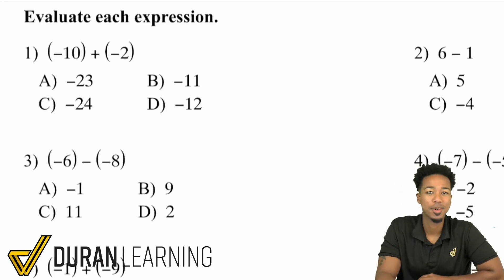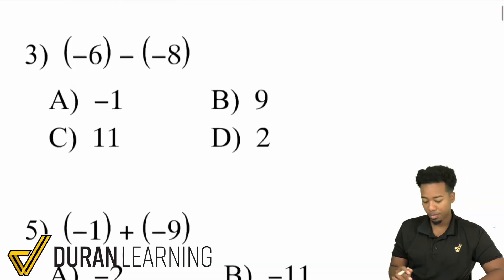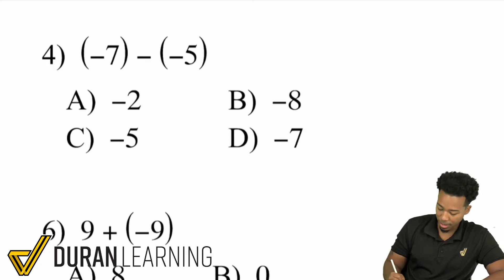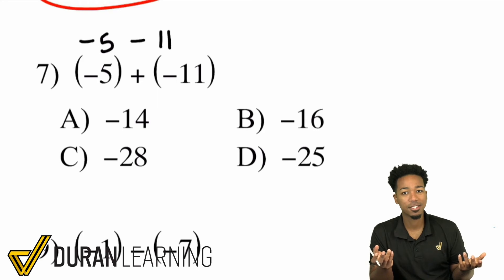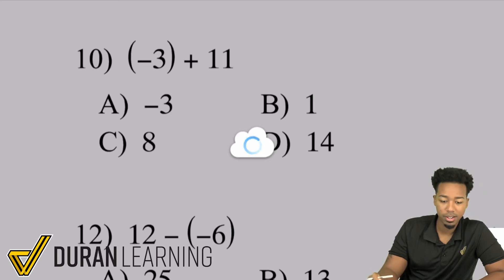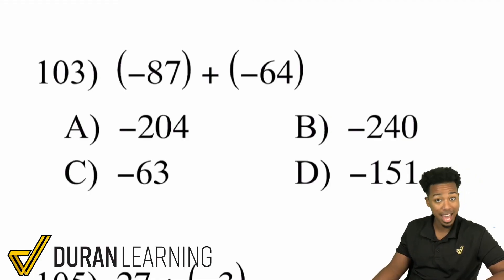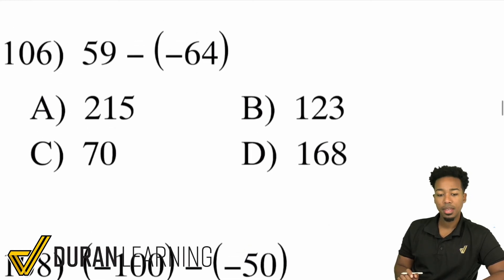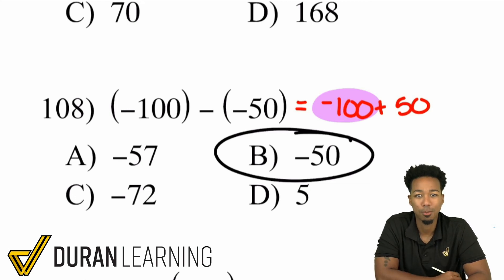ASVAB Math - Mental Math: Adding and Subtracting Integers (with Negative Numbers)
Part three of the Mental Math series is here!

How helpful is Mental Math? YES.

Mastering the basics makes the challenging questions that much easier!

Make sure to review the previous videos before moving forward!